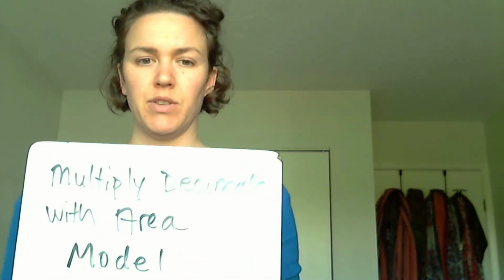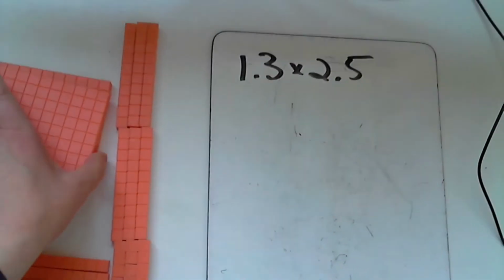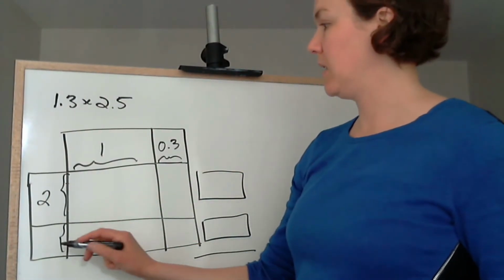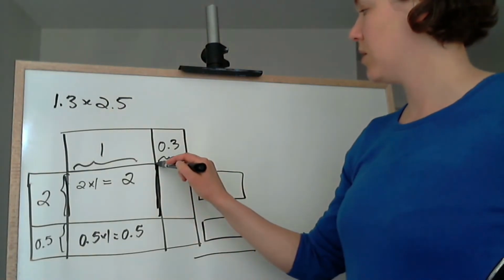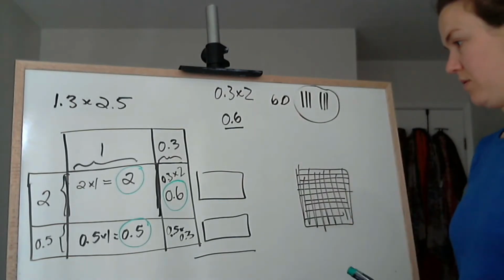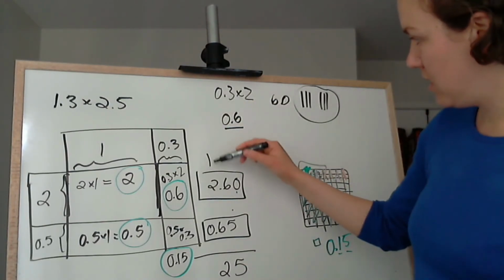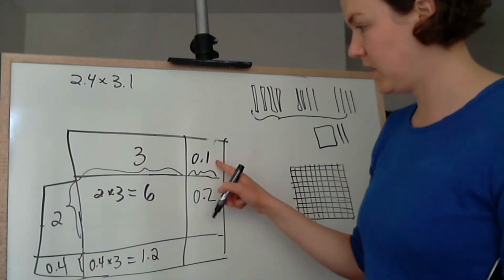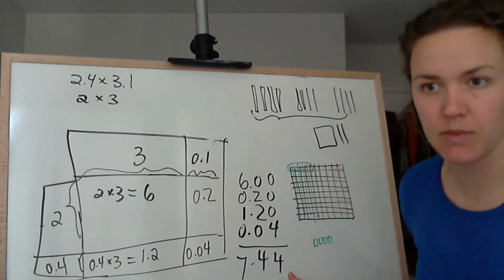Multiply Decimals using Area model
1) Example with manipulatives
2) Two examples with a drawing and multiplication